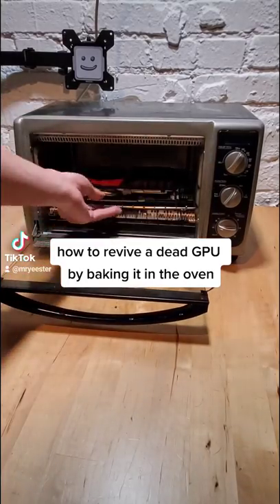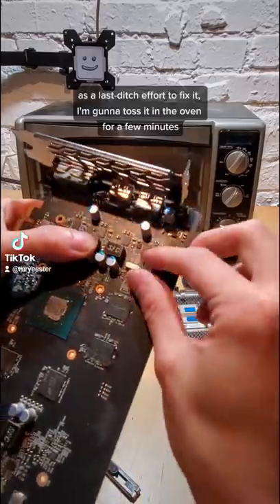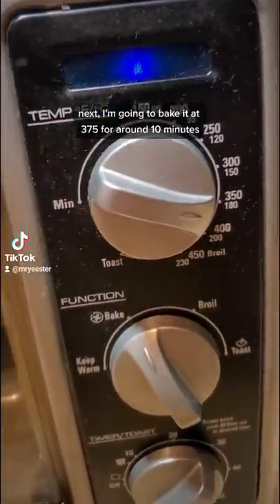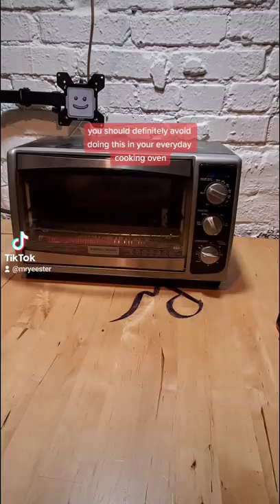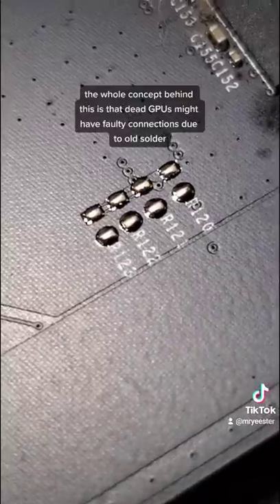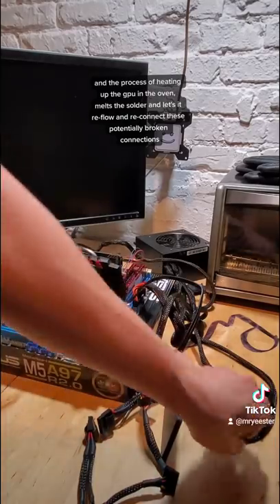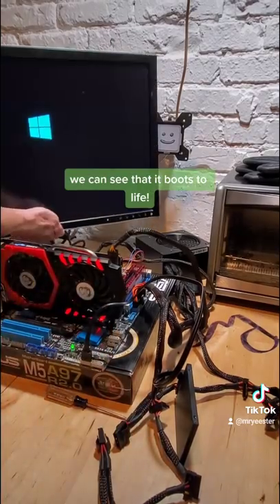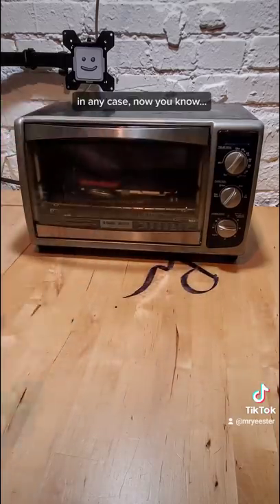How to revive a dead GPU in the oven